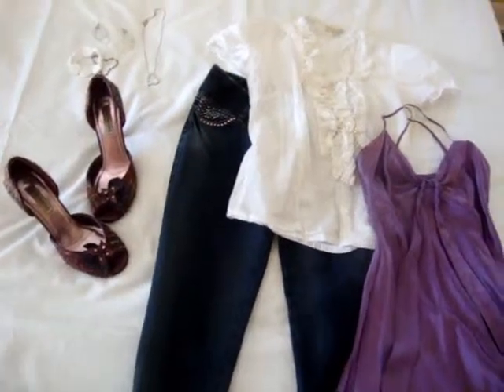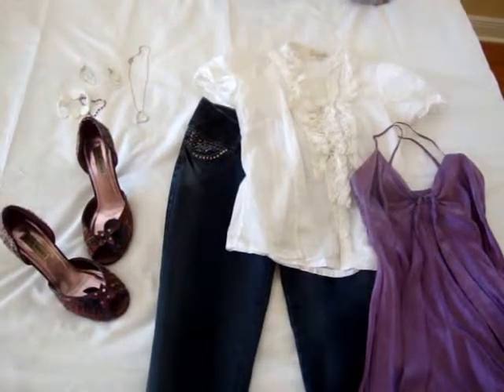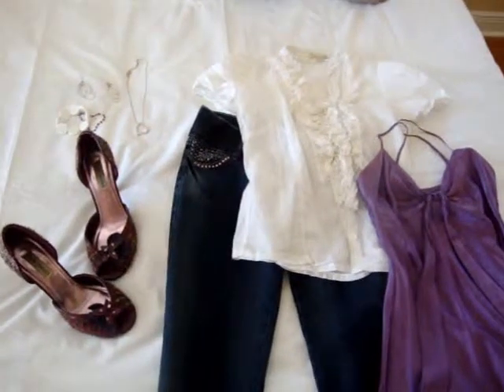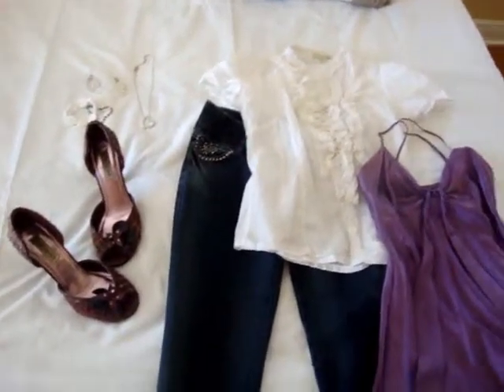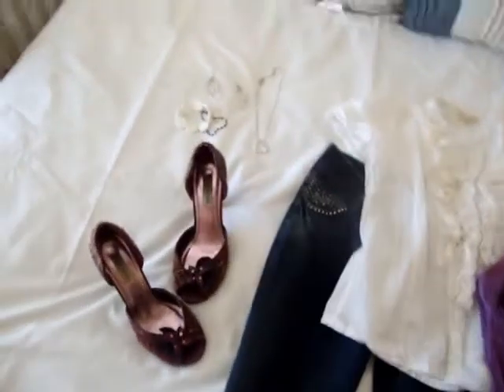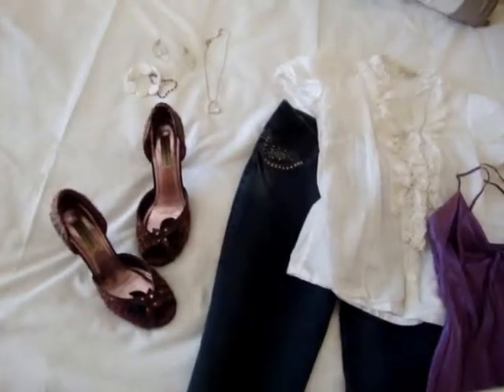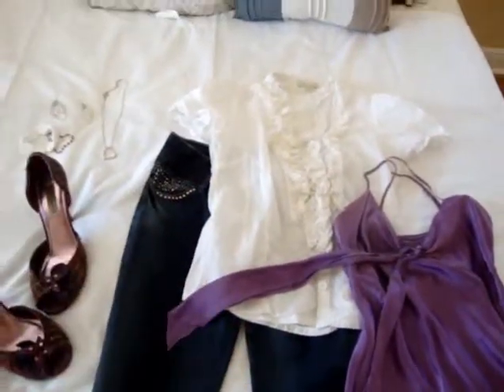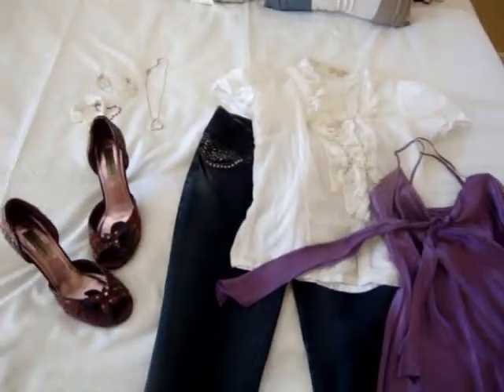Styling the white ruffled top from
Showing a way of dressing down a dressy shirt found on sale